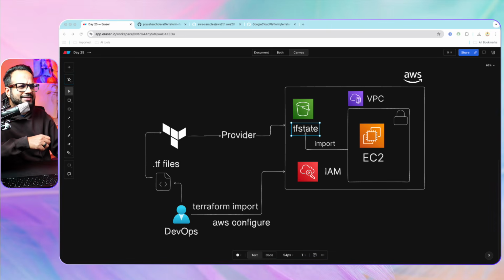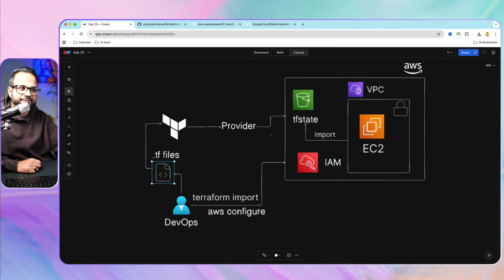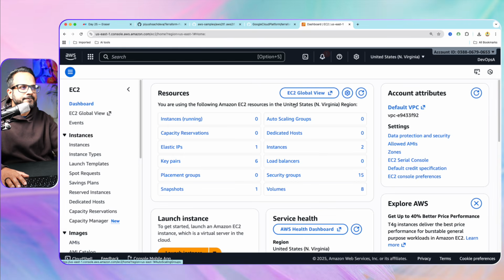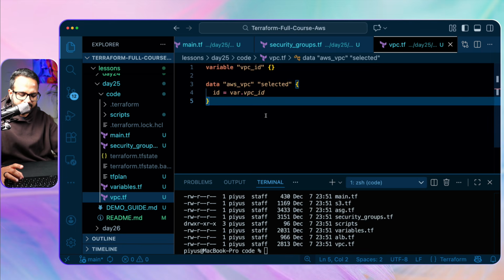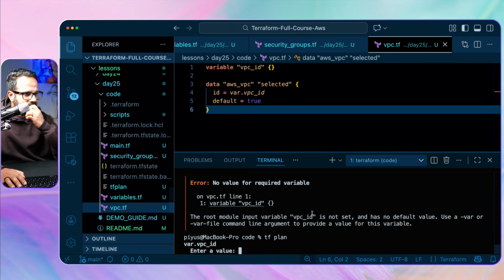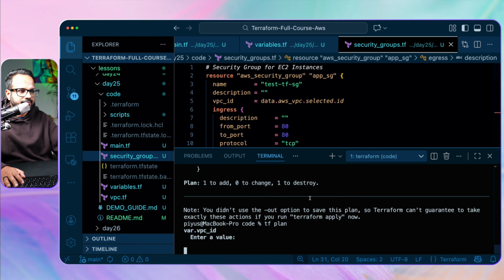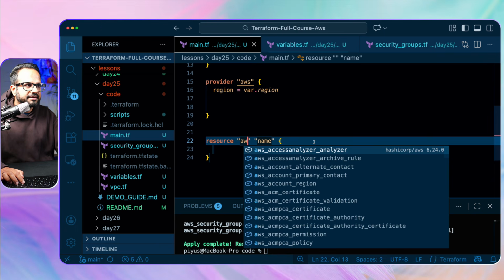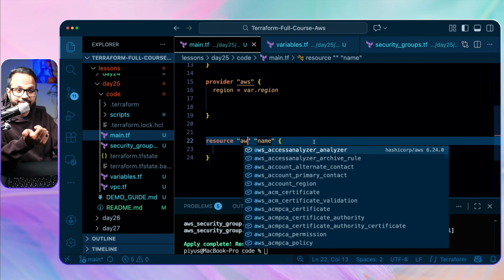25/30 - Terraform Import In AWS Explained With Demo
Welcome back to the Terraform series! In this video, I'll walk you through one of the most crucial skills for any DevOps engineer: bringing existing, manually created infrastructure under Terraform management using Terraform import and other methods.

We don't always start with a clean slate. Often, you will encounter legacy infrastructure or resources created via "ClickOps" in the AWS Console that need to be transitioned to Infrastructure as Code (IaC). This video dives deep into the `terraform import` command, explaining the workflow required to map real-world AWS resources to your local Terraform state file without destroying or recreating them. We will look at the syntax, the common pitfalls, and how to verify that your configuration matches the imported state.

What you'll learn in this video:
- The core concept and use cases for Terraform Import.
- How to manually create a resource in AWS and prepare it for import.
- Writing the HCL configuration skeleton to match existing resources.
- Executing the import command and updating the `terraform.tfstate` file.
- verifying the import using `terraform plan` to ensure zero drift.

If you are following along with our 30-day challenge, this step is vital for managing real-world production environments.